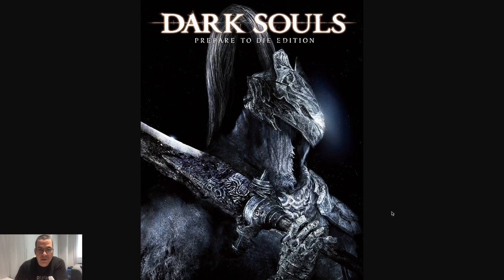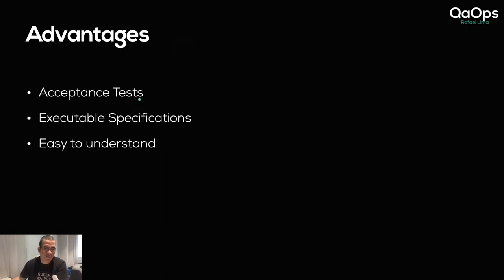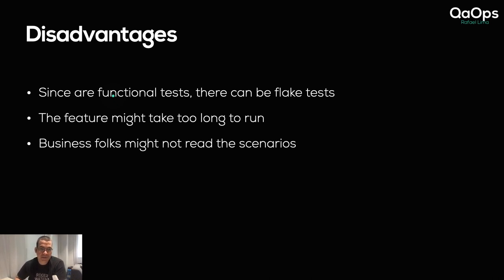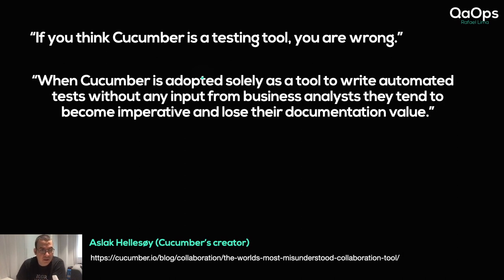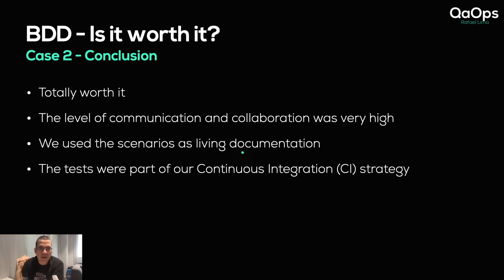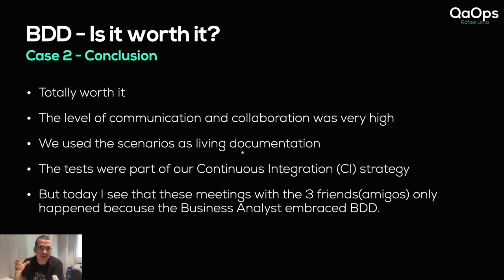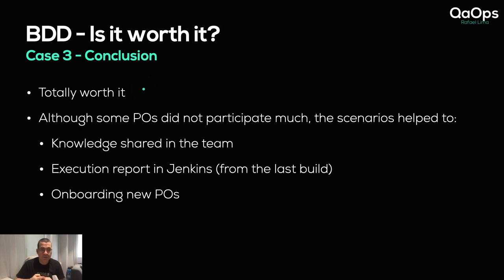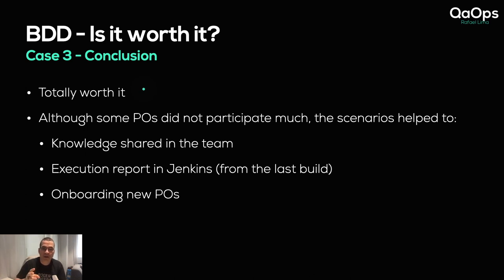BDD | the pros and cons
In this video, I talk about if using BDD is worth it. I go over the pros and cons of using BDD, but I bring real project experiences and in which cases it was worth it or not.

- 0:00 Introduction
- 0:55 BDD Advantages
- 3:16 BDD Disadvantages
- 7:38 What Cucumber's creator says about BDD
- 10:11 First Case Study
- 12:35 Second Case Study
- 17:19 Third Case Study
- 26:17 Summary of the 3 cases